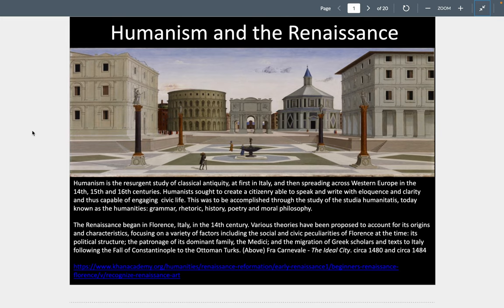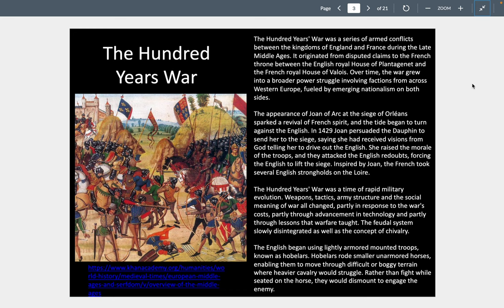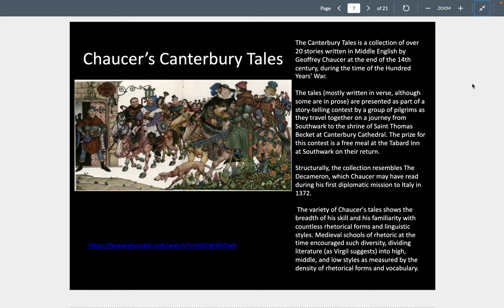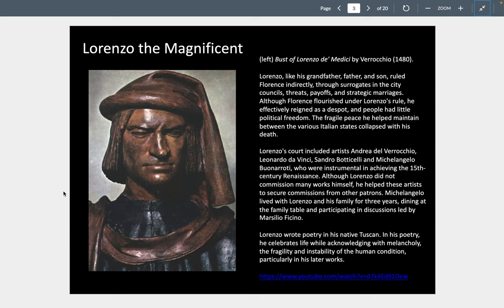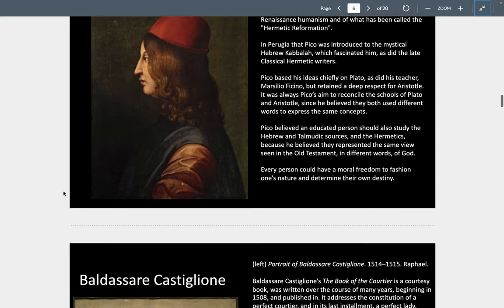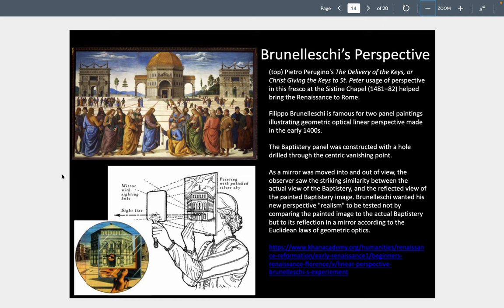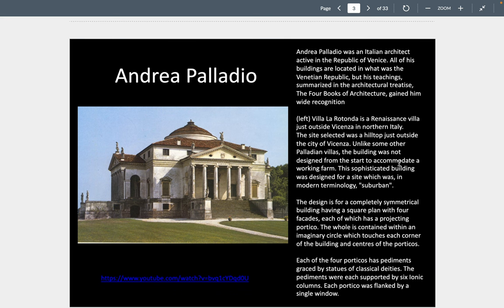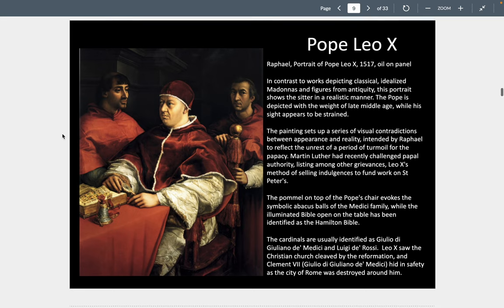Introduction to the Humanities Pt. 7: The Italian Renaissance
Lecture on art and culture from the Italian Renaissance.